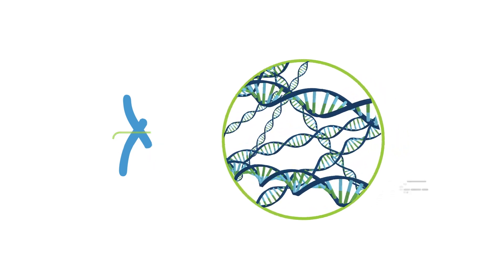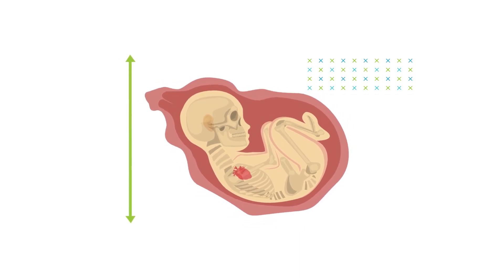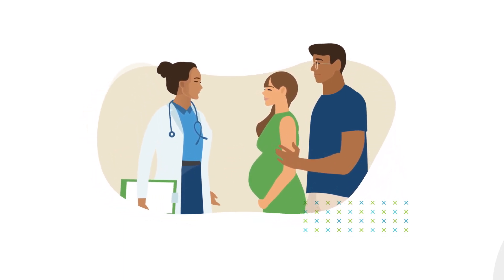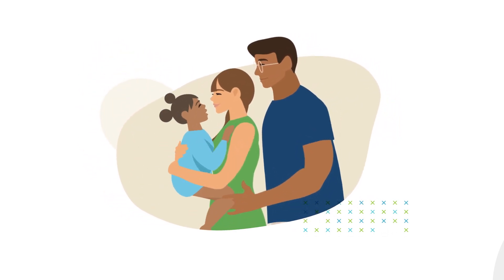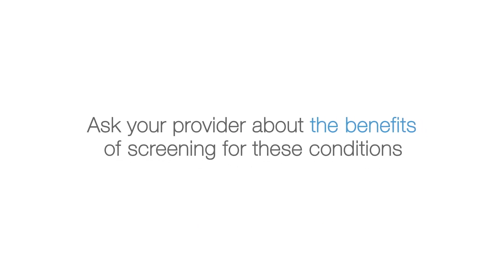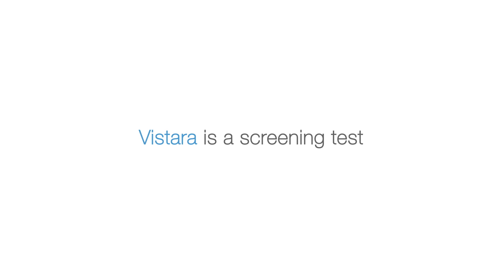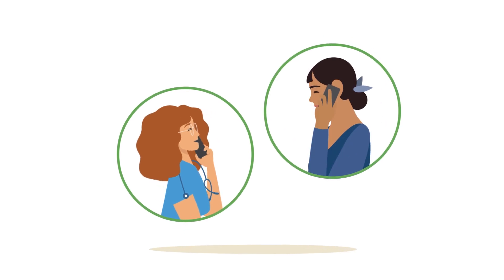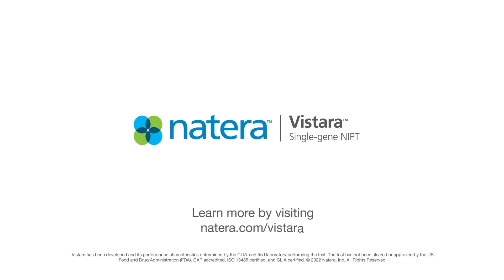Vistara Single-Gene NIPT Overview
Vistara is a comprehensive prenatal single-gene screening test for serious genetic conditions. These conditions, which affect quality of life, could benefit from early intervention and might otherwise go undetected. Vistara tests for 25 serious genetic conditions with a blood draw from the pregnancy person.